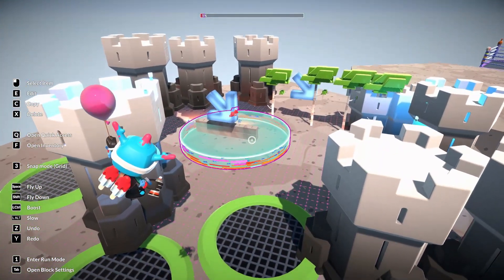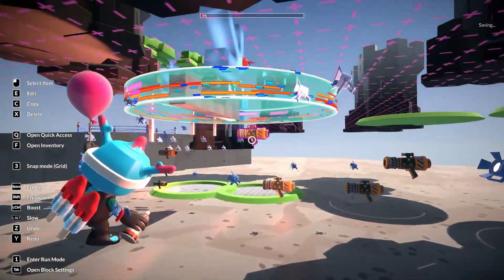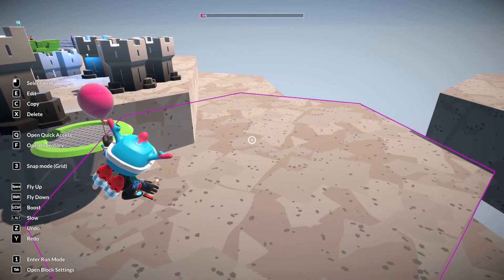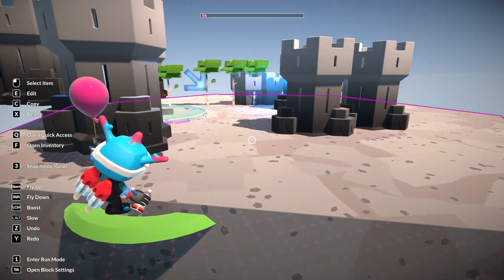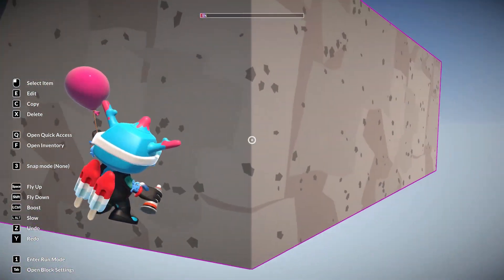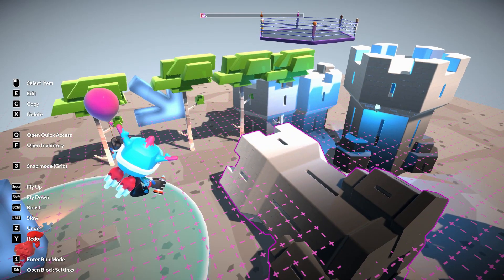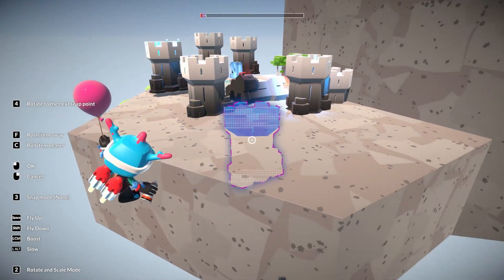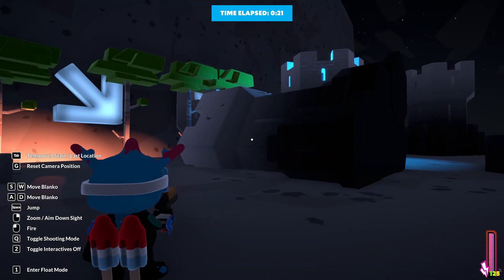BLANKOS Block Manager Tutorial: Tips & Tricks for Beginners #1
In this video we'll take a look at some tips and tricks on using Blanks Block Party BLOCK MANAGER (Level Editor) to manage the 3D scene and solve some issues that you might encounter while creating your own new custom game level.

If you are new to Blankos level creator and searching for a tutorial for beginners to help you out, you come to the right place.